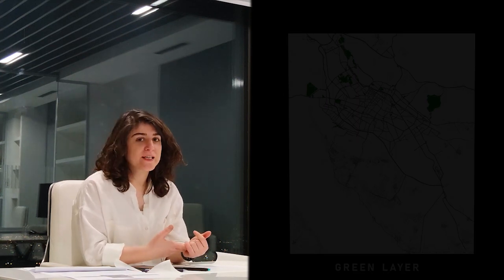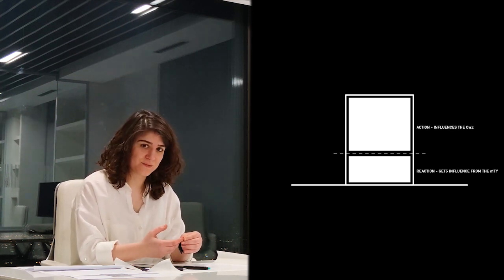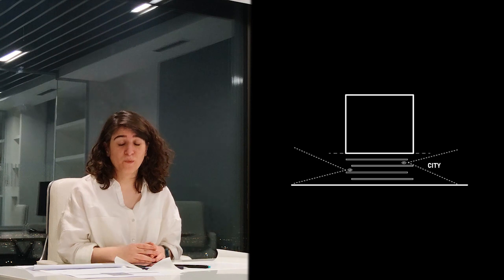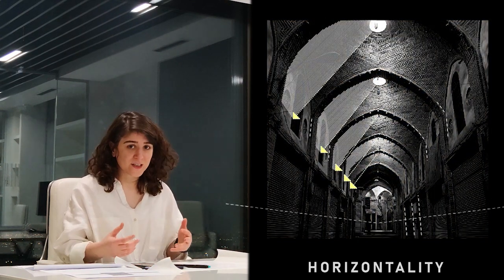ZMS BY HADI TEHERANI 4k finaI cut 720